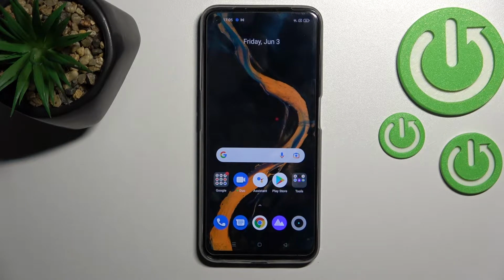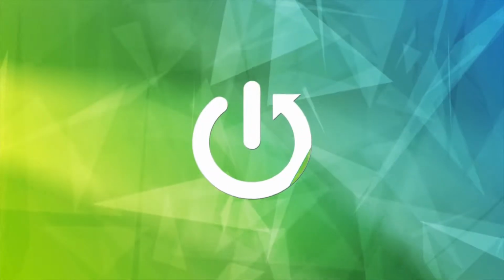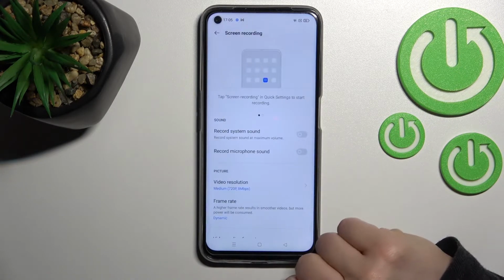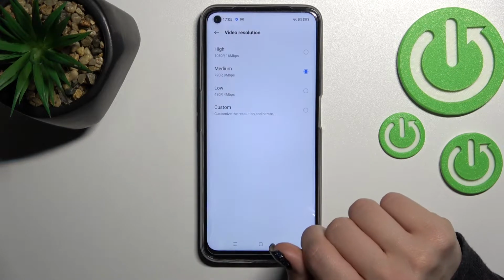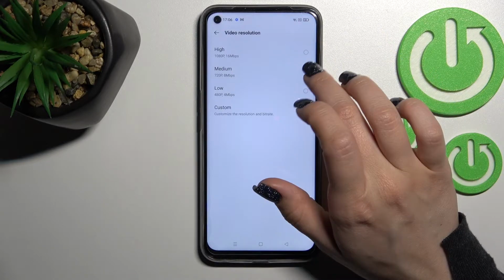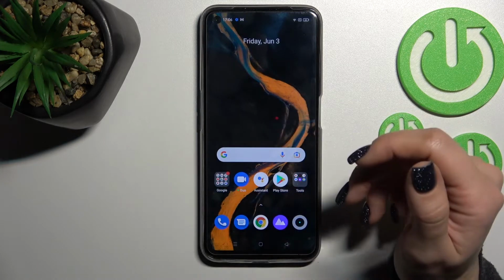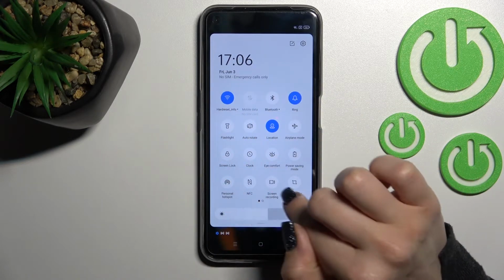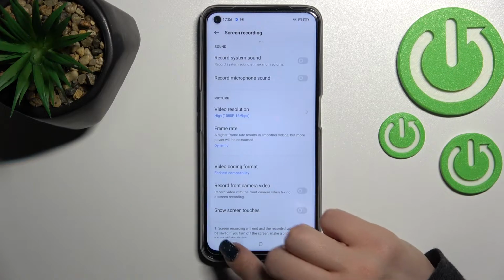How to Change Screen Recorder Quality in Realme Narzo 50?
How to Adjust Screen Recorder Quality in Realme Narzo 50? How to Manage Screen Recorder Quality in Realme Narzo 50? How to Set Up Screen Recorder Quality in Realme Narzo 50?